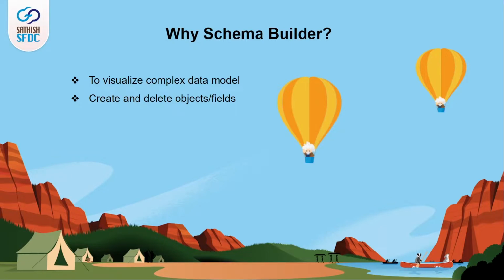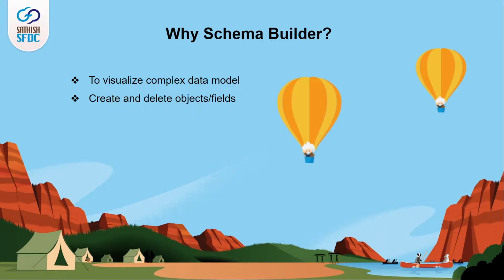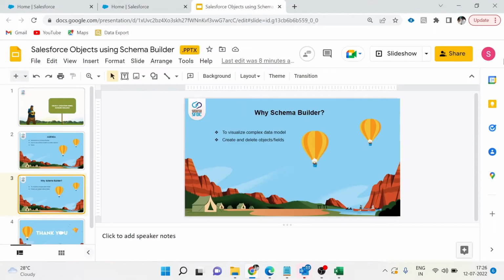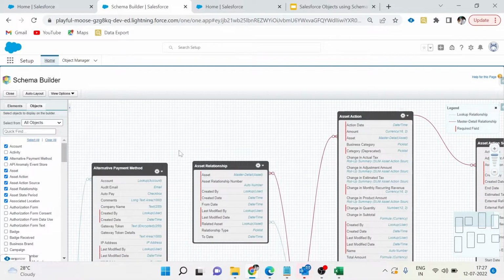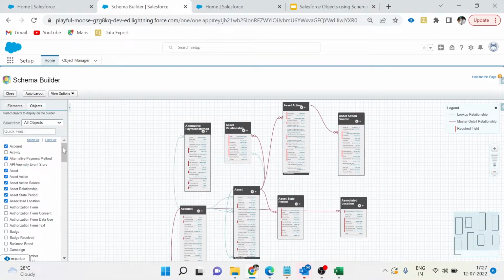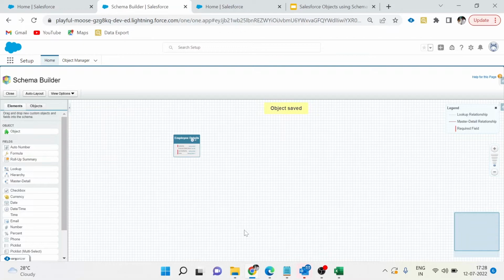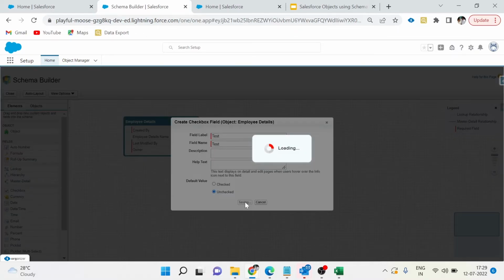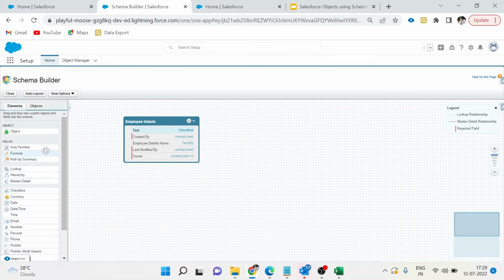How to Create Custom Objects? | Custom Objects Using Schema Builder | Salesforce Tutorial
Salesforce designs custom objects to meet the needs of your organization but also wants customers to have this functionality and Salesforce allows you to create custom objects. By overriding a few rules, you can create perfect new objects right through the UI.

It's important to know the difference between standard objects, custom objects and lookup table objects. Custom objects are what make your Salesforce experience so special and allow you to develop business logic within Salesforce. They can be created by using Schema Builder. Learning how to create custom objects with Schema Builder is a very good way to get started with this process.